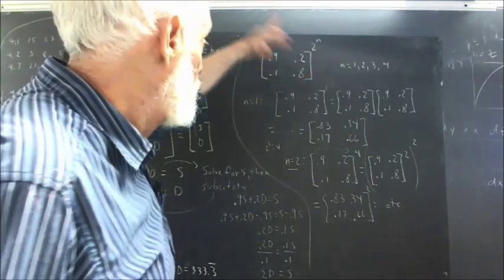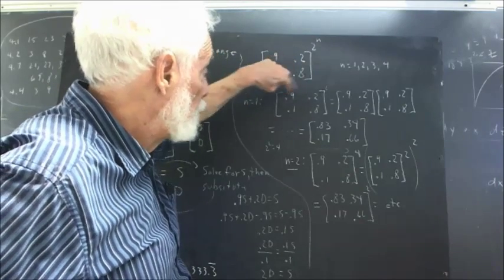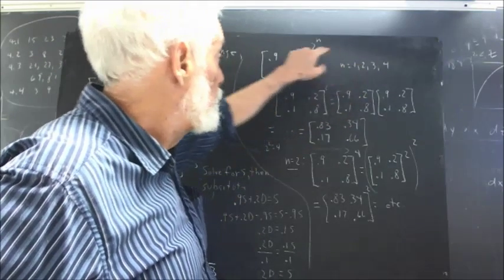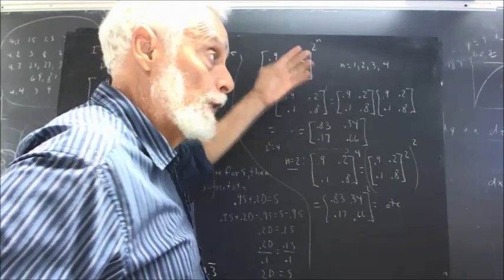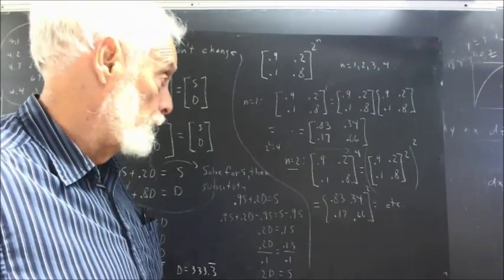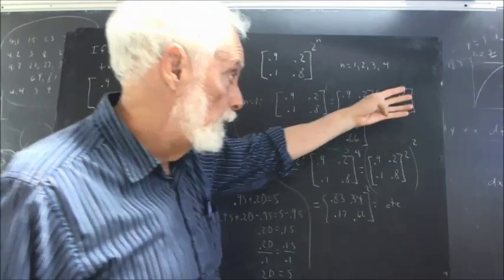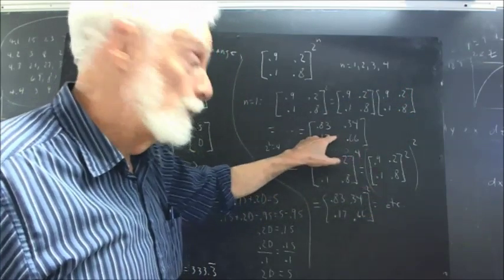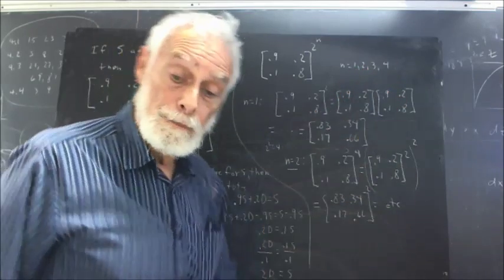dag day 5 finding powers 2 4 8 etc of transition matrix